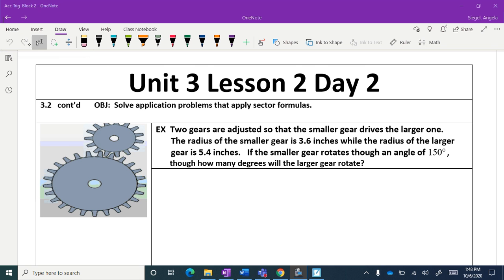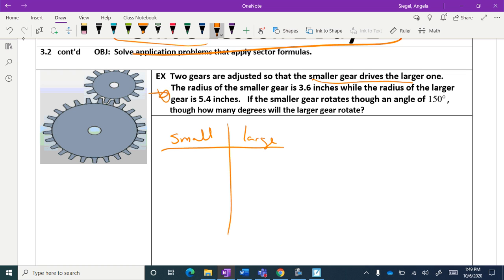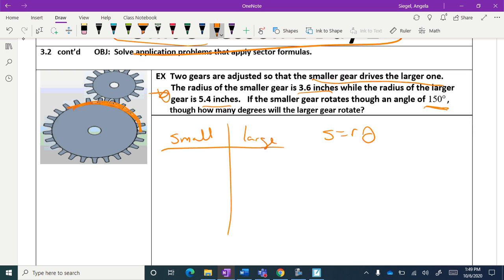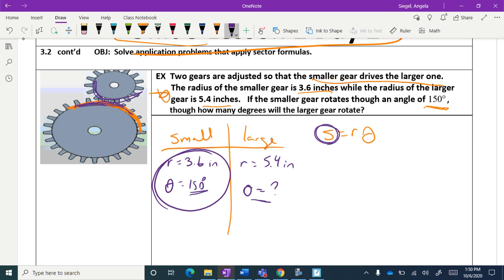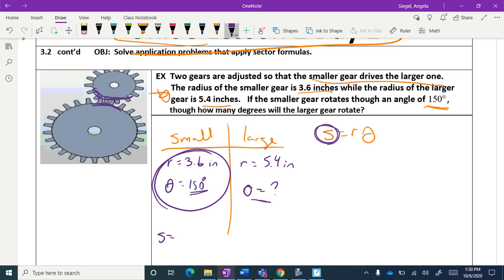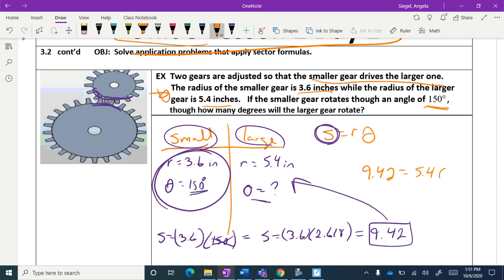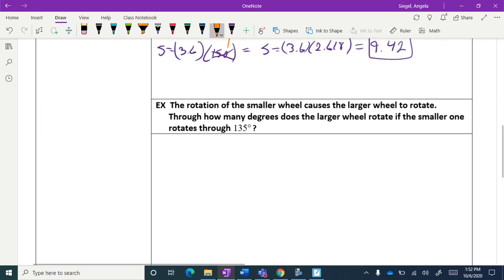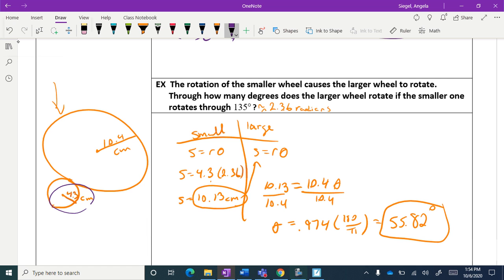Lesson 3.2 Part 2